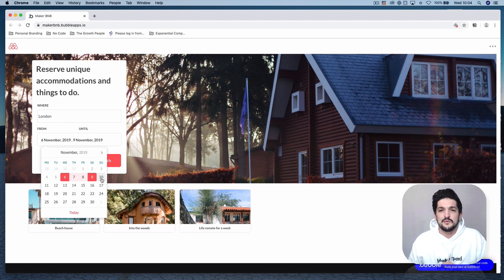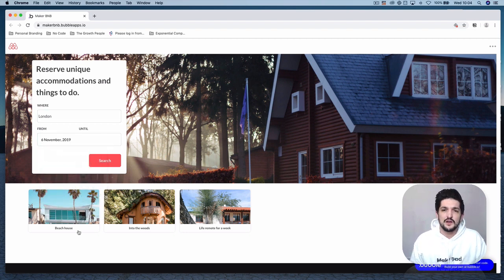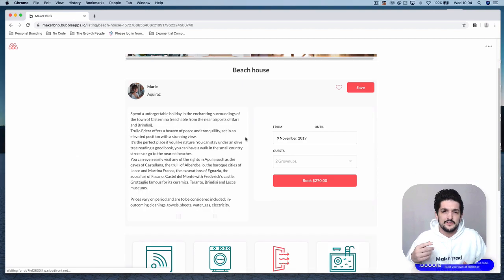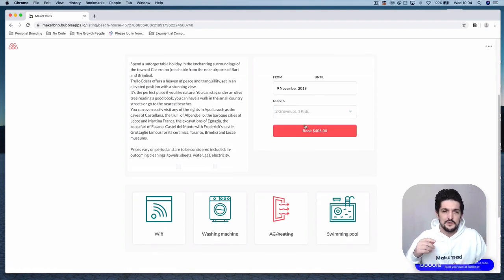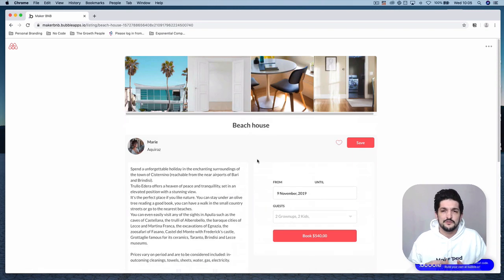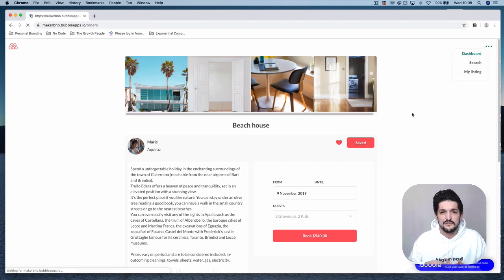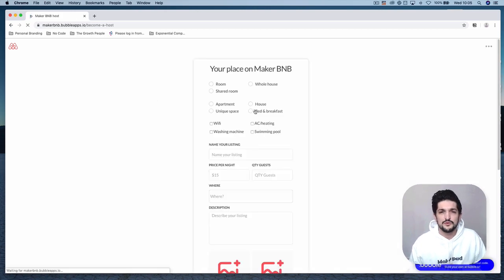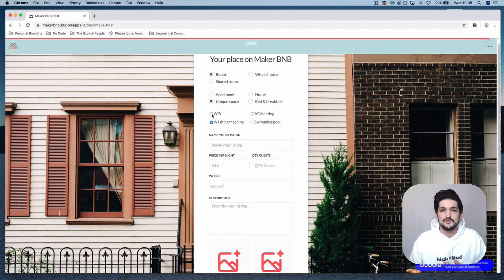Build an Airbnb Clone - No-code Tutorial - Intro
In this tutorial, we will show you how to build an Airbnb clone with Bubble.

By the end of it, you will be able to view listings, create your own listing and take bookings & payments.

Bubble is a powerful tool for building an end to end application and is a valuable tool in a makers arsenal.